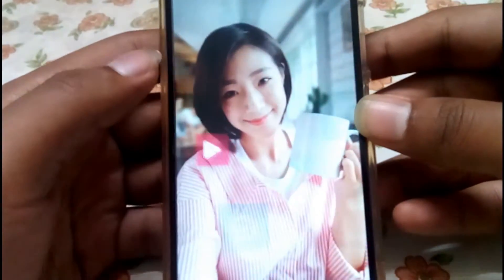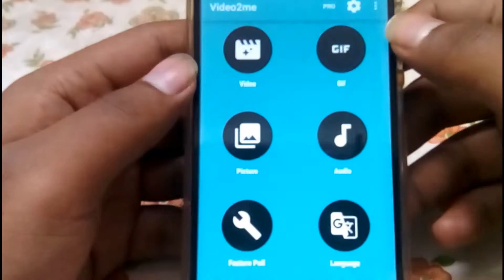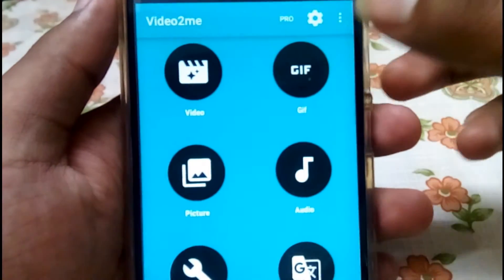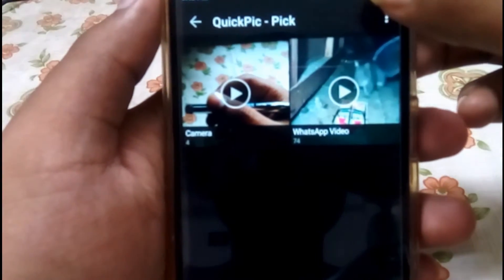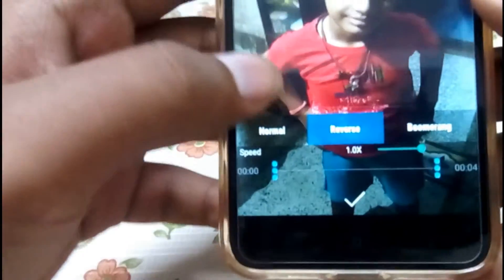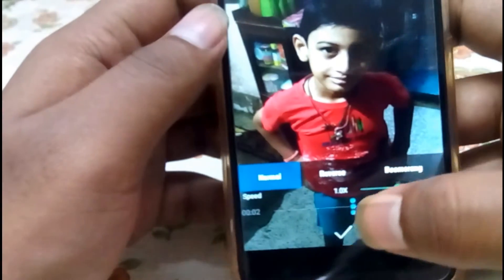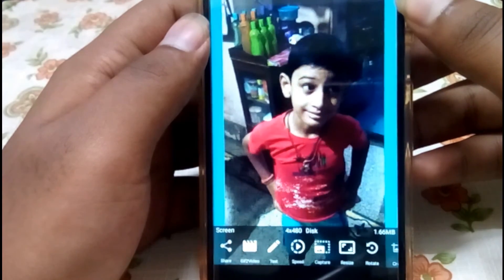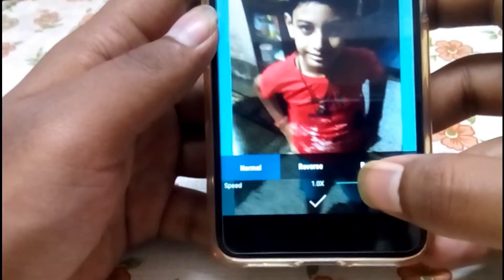How to convert a VIDEO into a GIF on Android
How to convert a VIDEO into a GIF